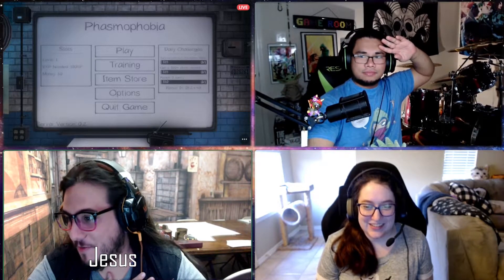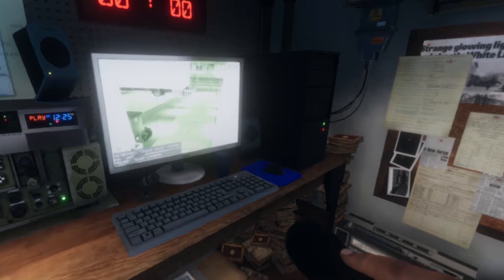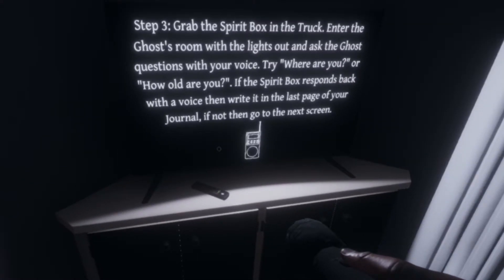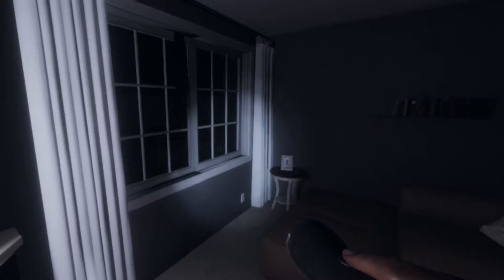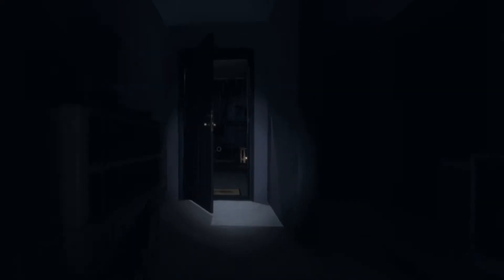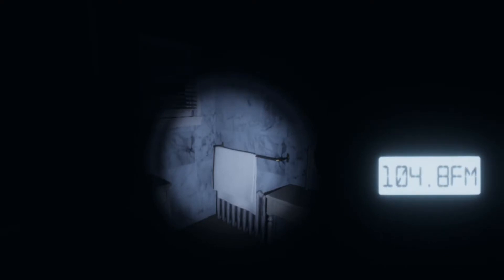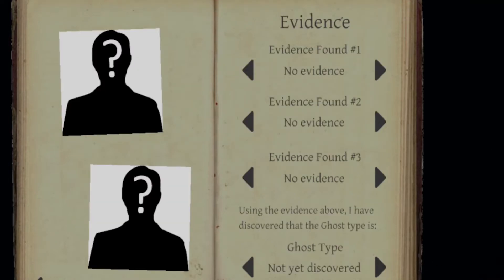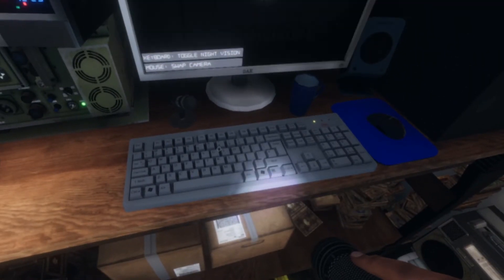Phasmophobia : Episode 0 - Jesus In Training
**In the recent wave of demonstrations and protests to the systemic racial injustice, we stand with our brothers and sisters. Black Lives Matter. Help against the racism and injustice when and where you can. Here are some links where you can donate and get informed in projects. **

Game: Phasmophobia
Jesus learns how to be a ghost buster.

Want to give a donation, or buy us a cup of coffee